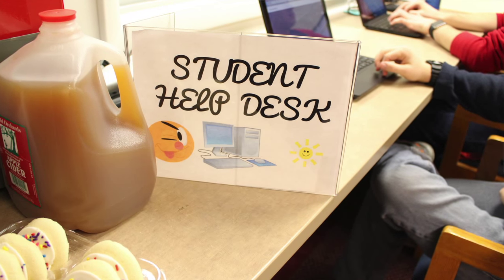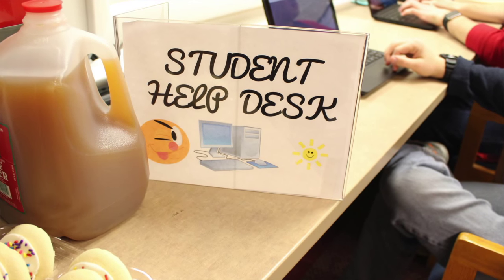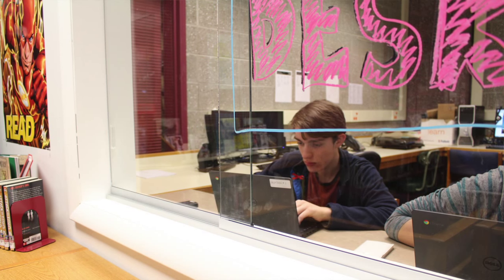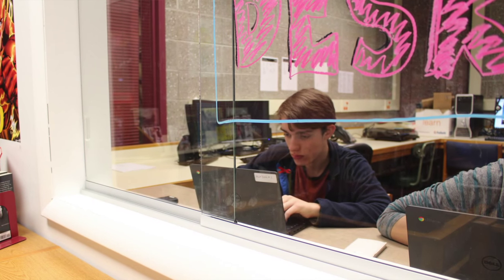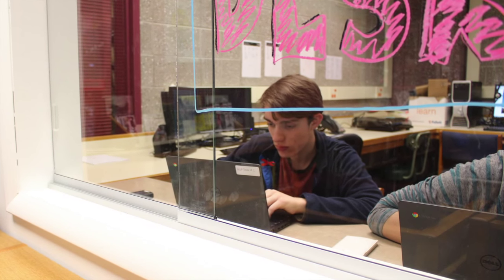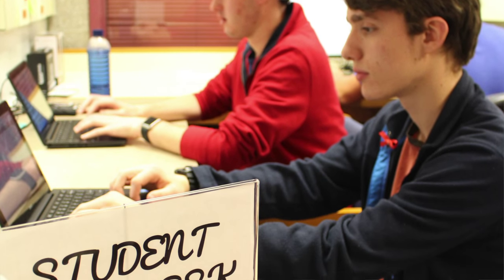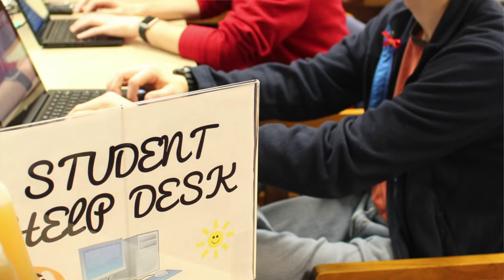Guilderland High School Help Desk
Hear from students and school leaders in the Guilderland Central School District who are supercharging their technology support with a student help desk. Few schools have the amount of technical support they need and one of the most overlooked resources schools have is their students. A solution can be a technology-driven student learning community that fosters personal growth, promotes collaboration and adds to the IT department’s ability to support teaching and learning throughout the district.

Guilderland and Bethlehem CSD will present on student help desks at NERIC's Regional Technology Awareness Day on Dec. 11, 2015.